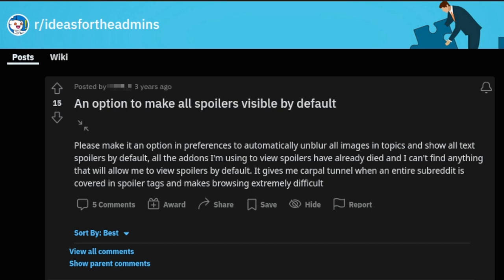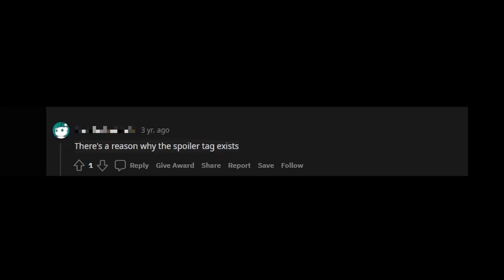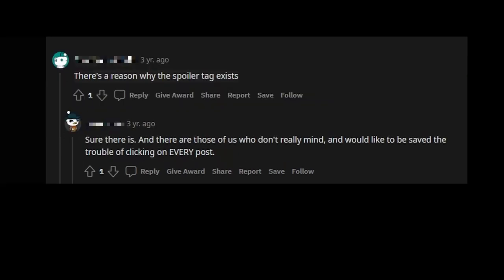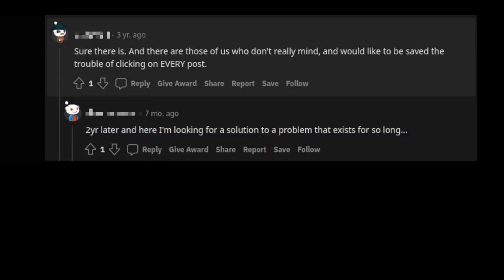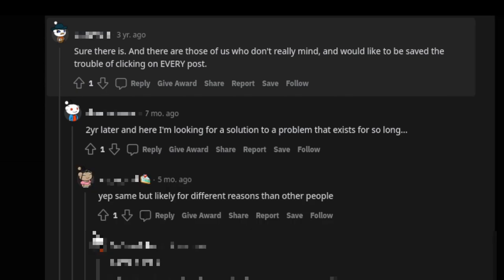There's a reason why the SPOILER TAG exists on Reddit!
And there are two reasons why you'd want to turn it off ;)

Edit: Happy Cake Day Kind Stranger